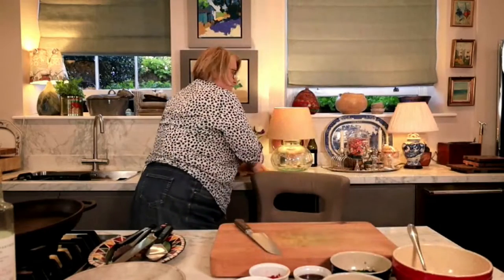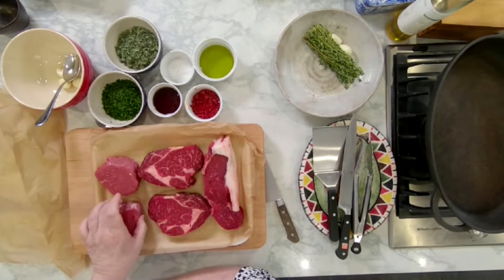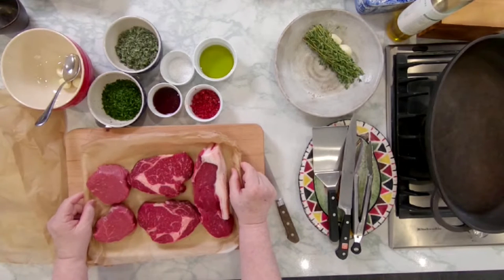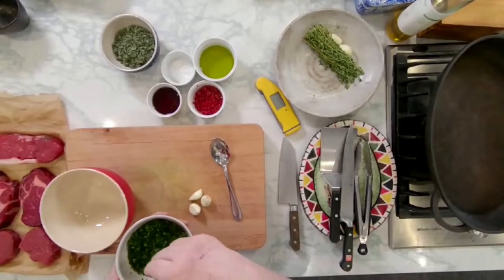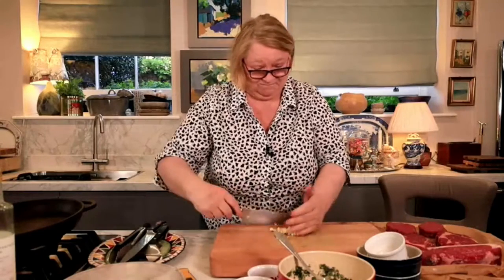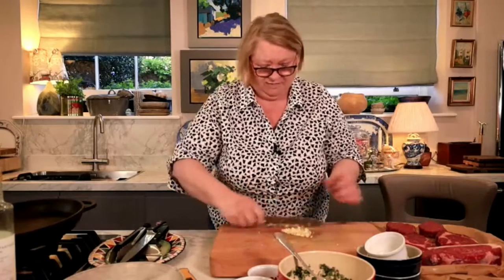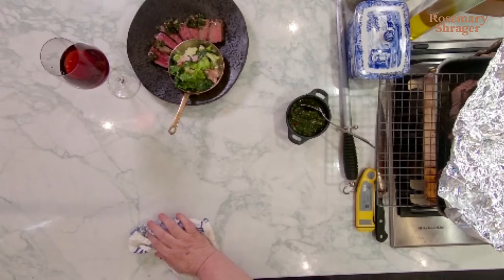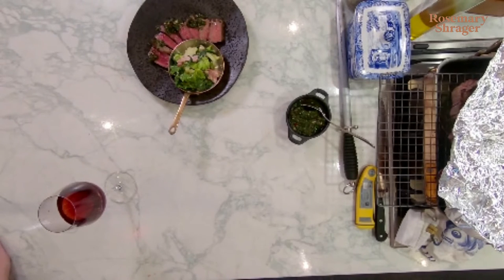Sirloin Steak with Chimichurri Sauce with Honey & Garlic Cabbage | Cooking at Home with Rosemary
On today's RED Talk, we will be looking at how the food industry adapts to life after Brexit, discover how terms of trade, import standards, export regulations and domestic and international food prices have affected businesses, supply chains and consumers.